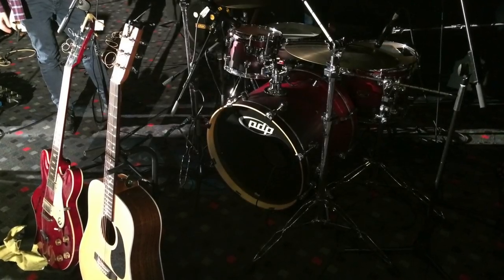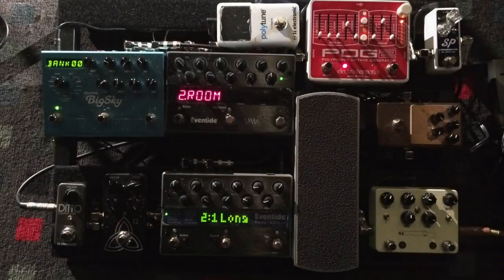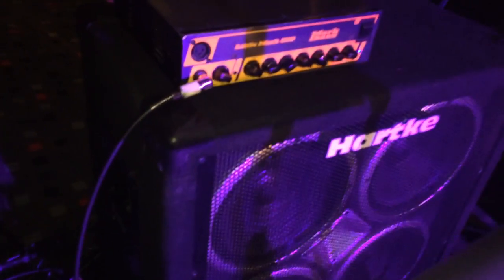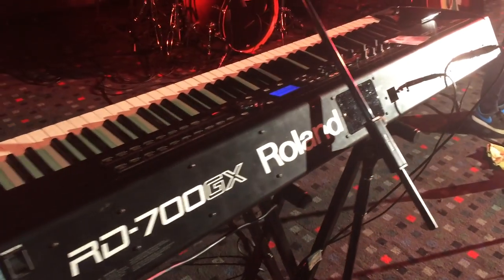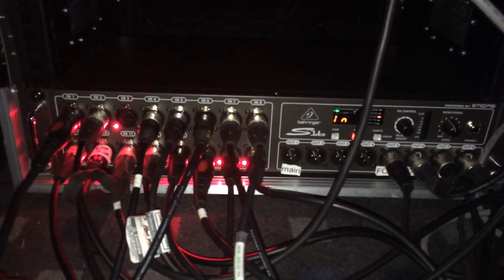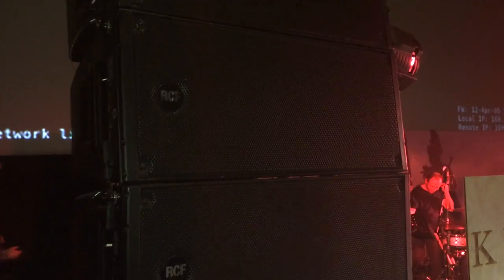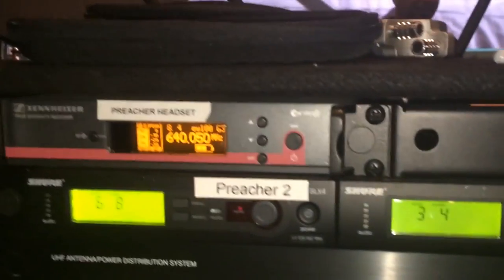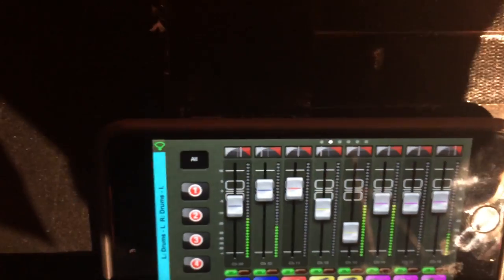Tips for setting up the Worship Band, Sound, Stage at Church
This is a general overview of a worship band setup.
We'll look over each instrument and sound setup including front of house and foldback (in ear monitoring).